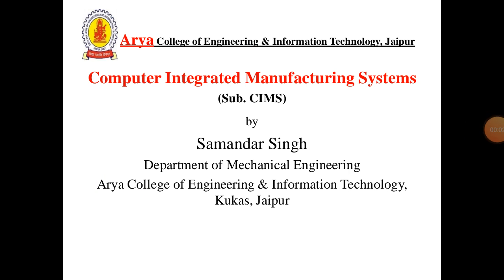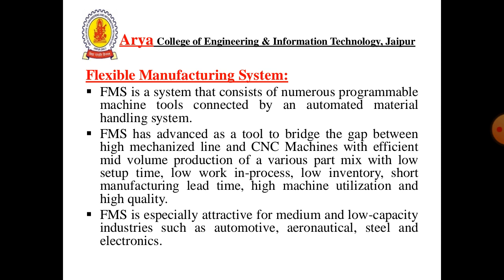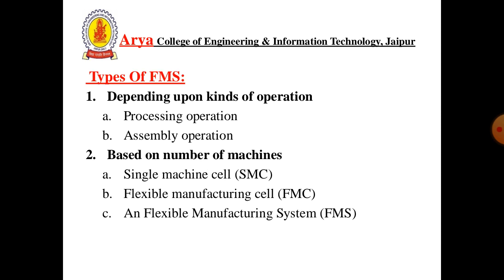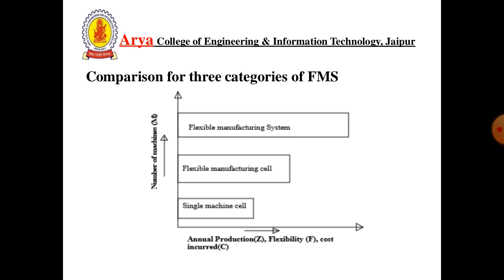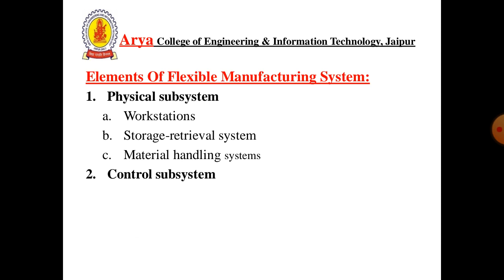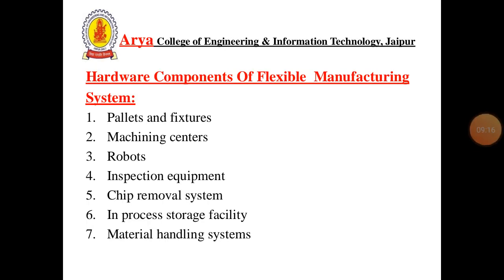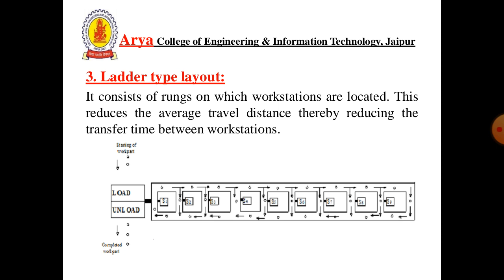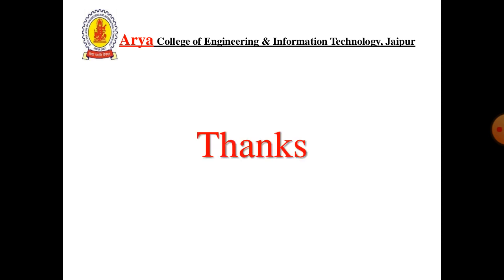CIMS-UNIT-V-FMS L1 BY Samandar singh | Arya College